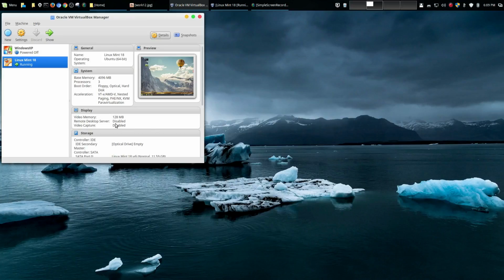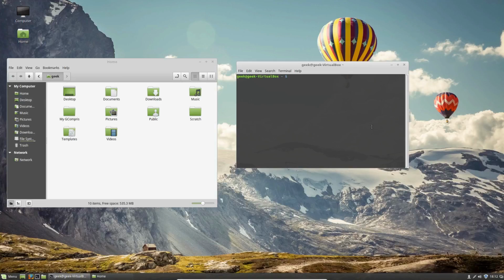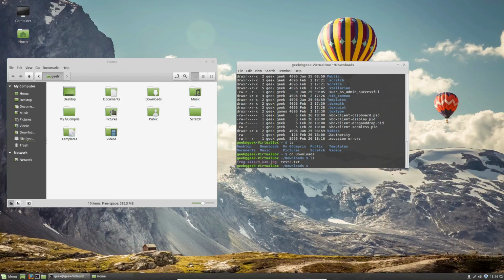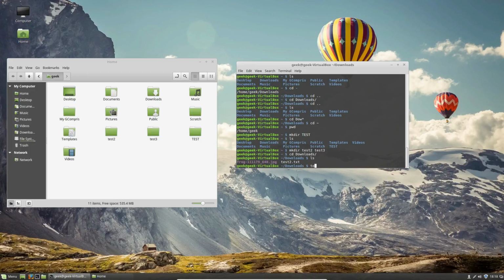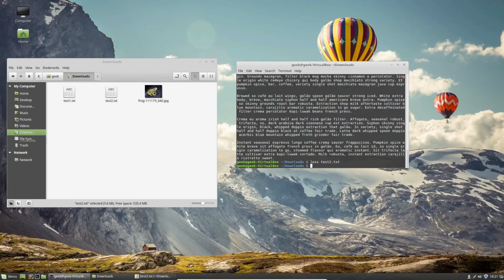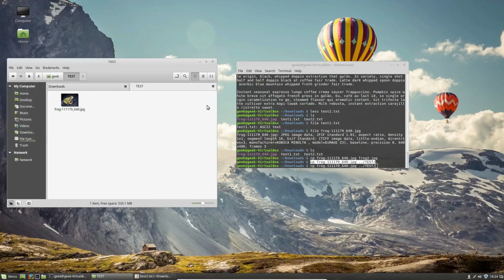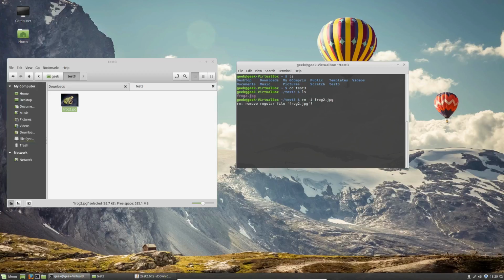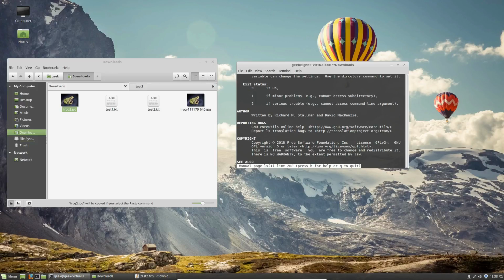REPLACE WINDOWS: Basic Linux Commands (Linux Command Line Tutorial) Geekoutdoors.com EP323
Linux Command Lines can seem like an Alien language for people not familiar with command line interfaces. But for people who can learn using the Linux Bash Shell terminal, they'll discover some new computing powers!